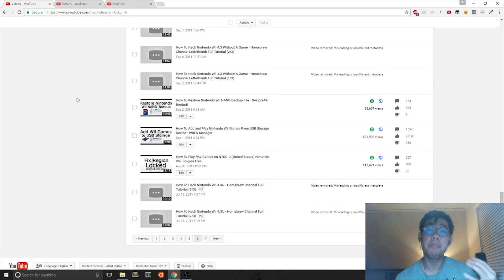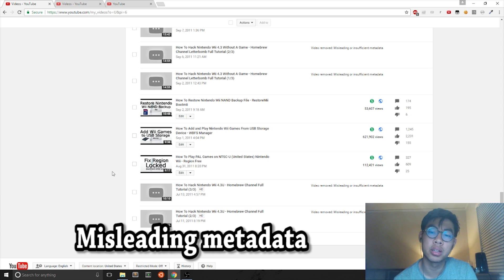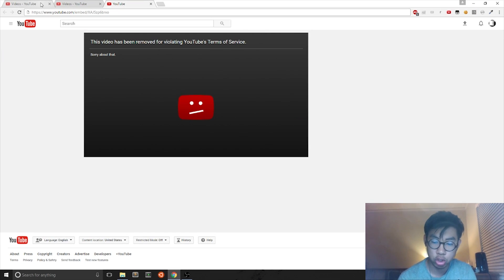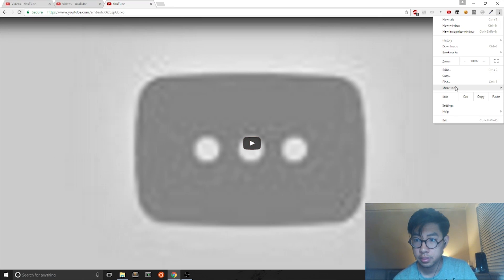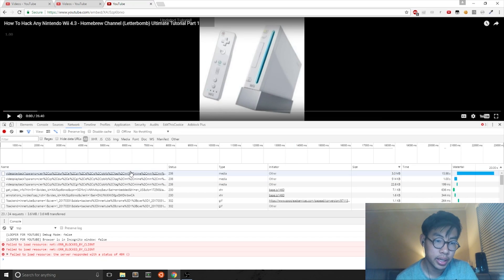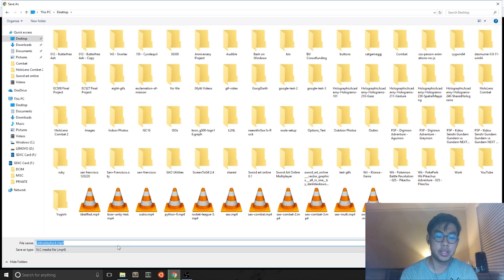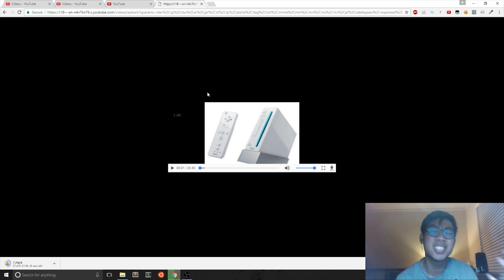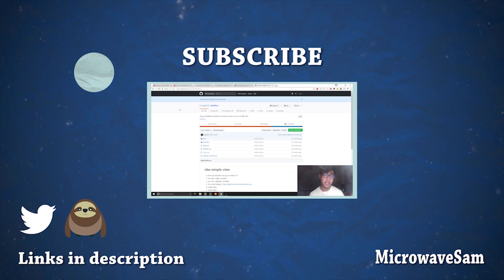How to Recover YOUR YouTube Videos that YouTube Removed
Earlier today, I uploaded a bunch of videos that had been removed BY YouTube. I thought that those videos had been removed forever!

Requirements:
1) The YouTube video must still exist in your dashboard.

Steps:
2) Visit your YouTube video as .com/embed/VideoID
3) Open Google Web Console, go to the Network tab, then play the YouTube video
4) In the Google Web Console, right click the Name of the largest Size column entry, copy and visit the link
5) Hit the download button to download the 360p version of the video